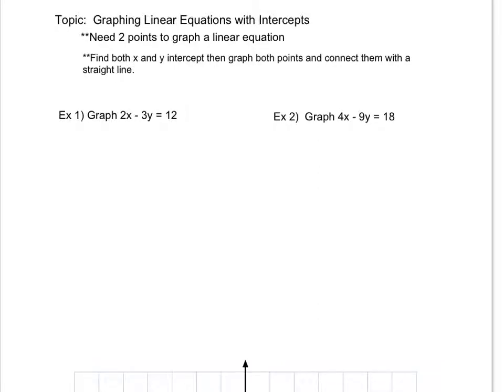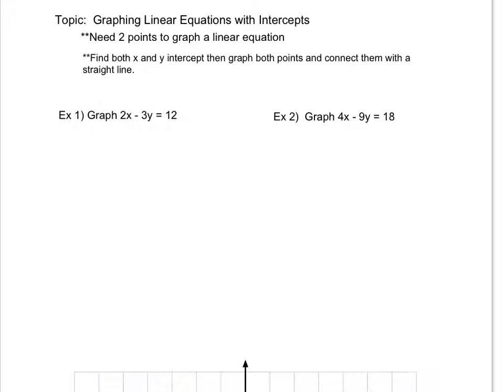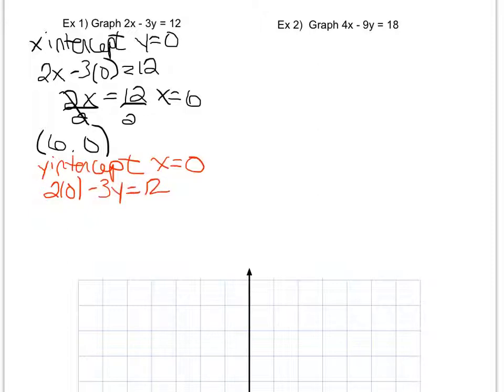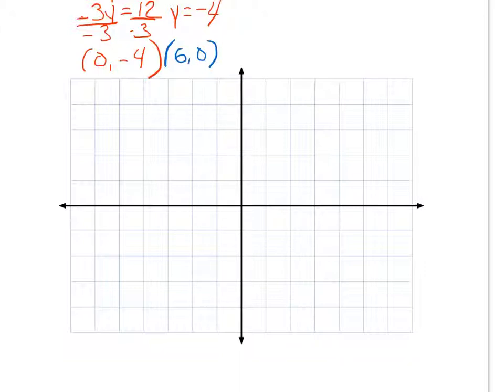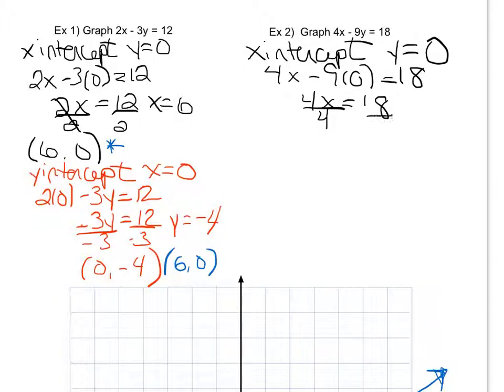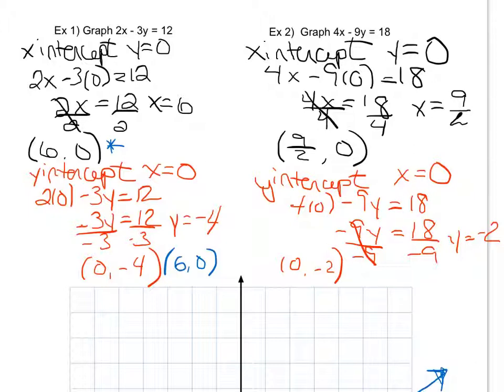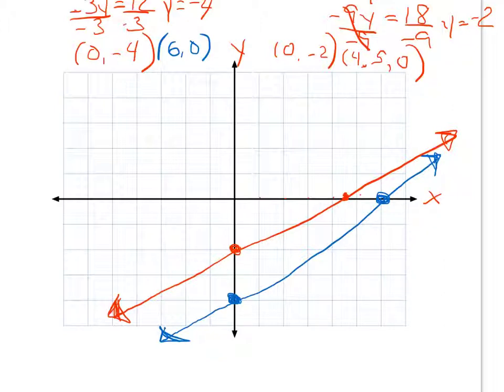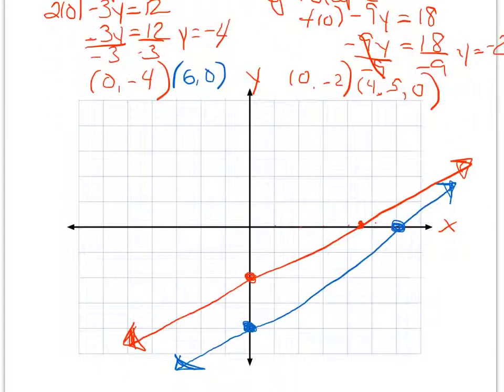Graphing w/ x and y Intercepts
Graphing linear equations using the x and y intercepts of the given equation